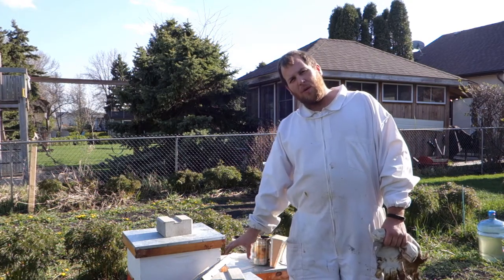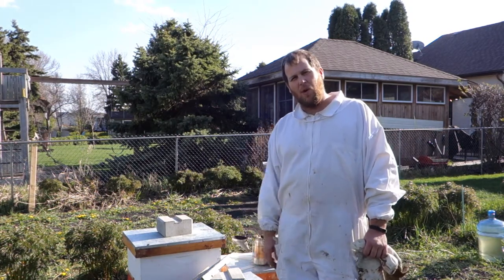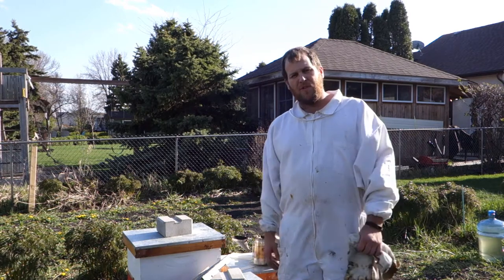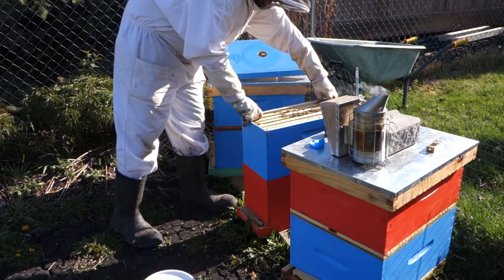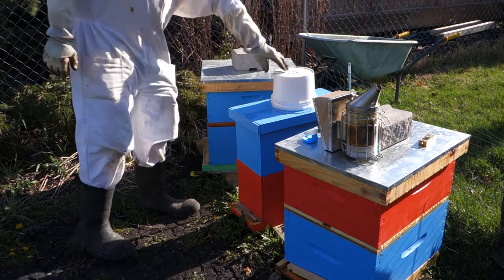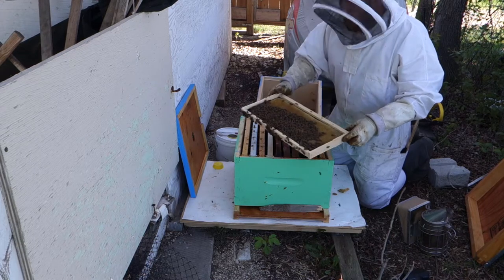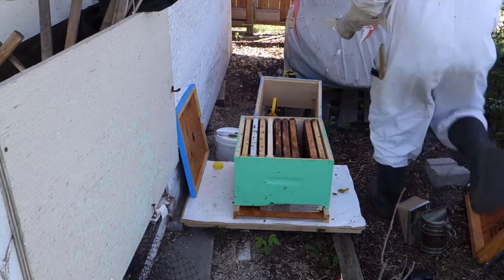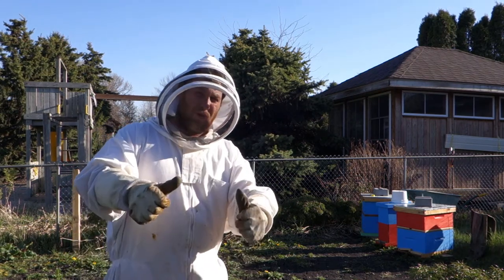Flow Hive Queen Meet and Greet / Feeding Bees Syrup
We top up our pale feeders with 1:1 sugar syrup and also check in on our brand new Nuc/Flow Hive. We catch a glimpse of our Flow Queen doing her thing on a full frame drawn out in a matter of days. Going to be an awesome honey year if the girls keep that up!

Coming Soon:
- Moving Hives to summer apiary.
- Swarm Trap goes up.
- Trying to re queen two more hives.

Source: Youtube Music